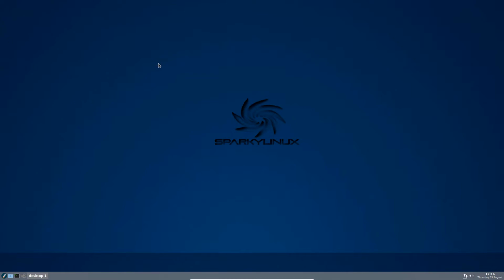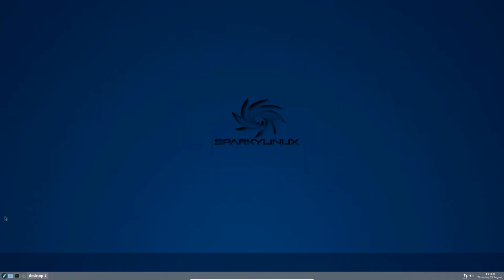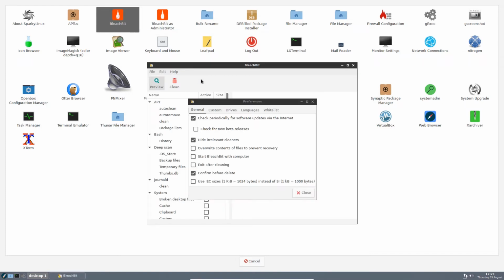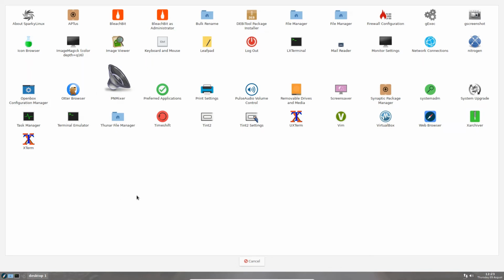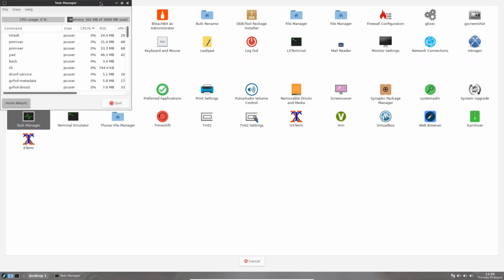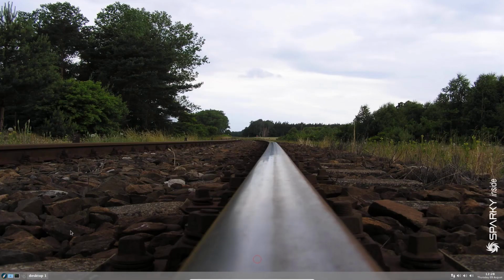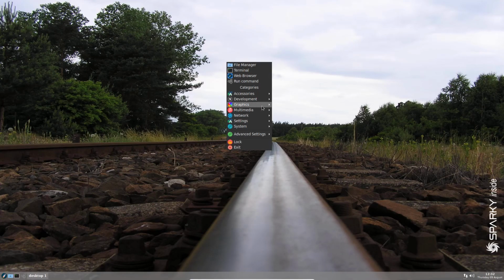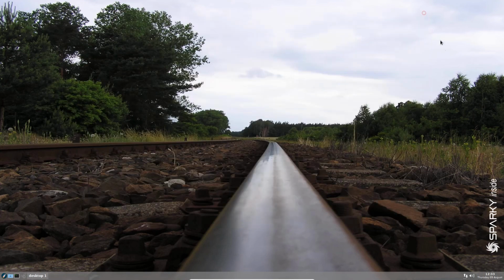Sparky Linux 5 5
We take a first look at the latest Sparky Linux release version 5.5.

Check Us Out At:
Computer Hardware & Construction Zone